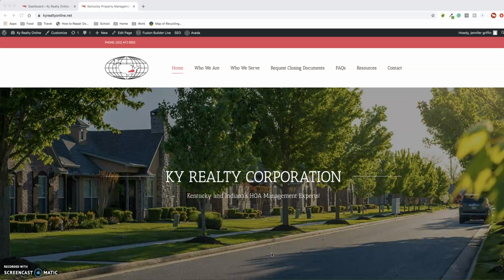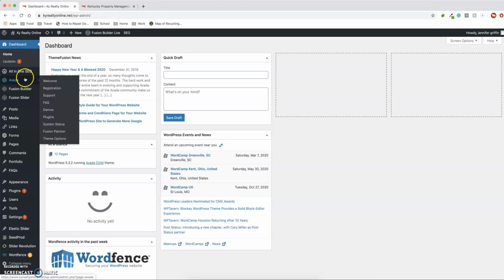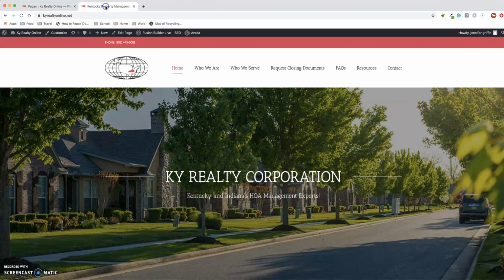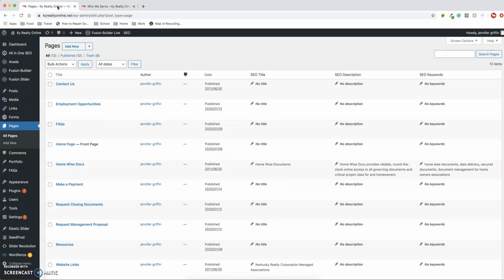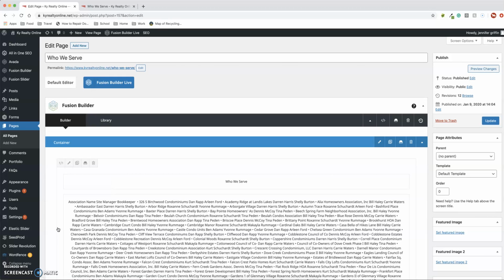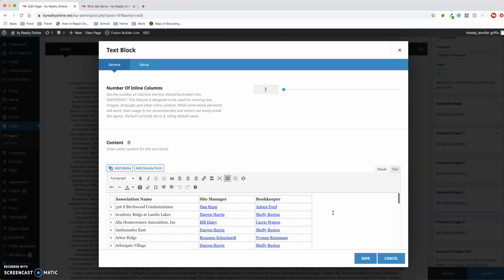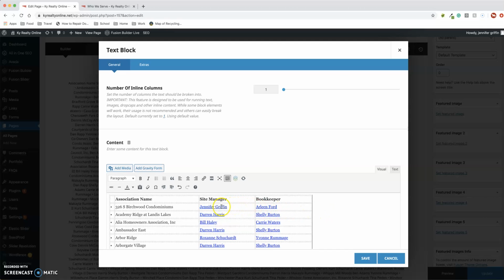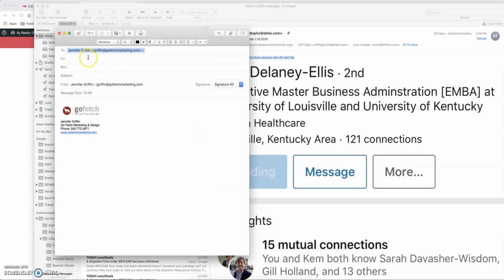KY Realty Corporation Tutorial Video: Updating email hyperlinks on Avada Theme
Wordpress video tutorial on how to update an email hyperlink in the Avada Theme.